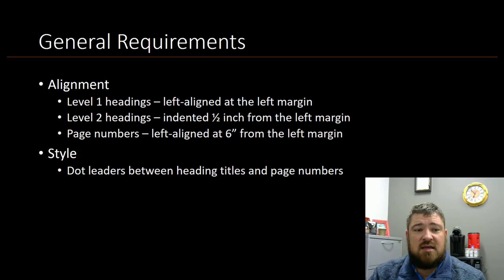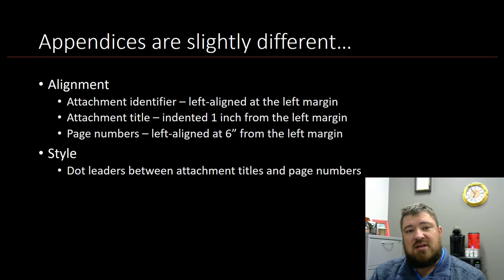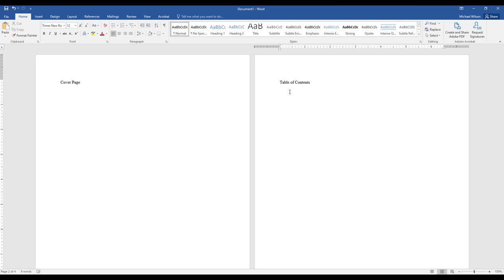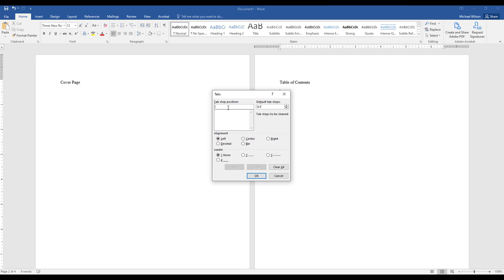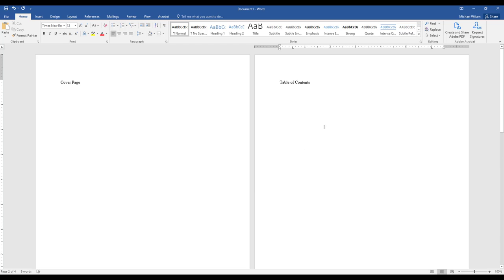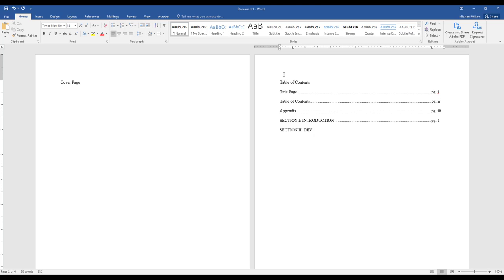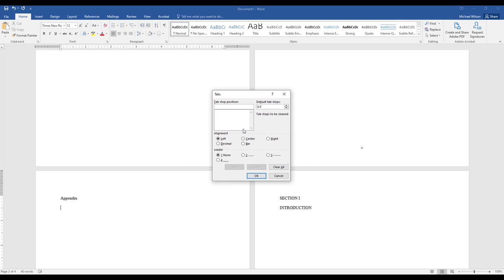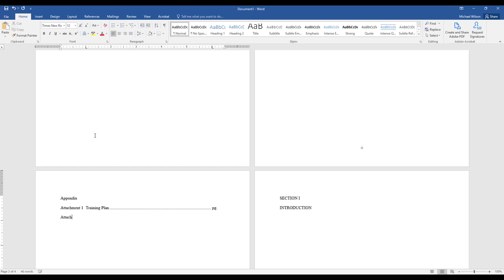Setting Up Your Project Report (Part 2) - BMGT 2388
This video was developed to help Internship I students set up their project reports and overcome common challenges related to formatting and style requirements.  This video focuses on developing the spacing, alignment, and dot leader formatting for the table of contents and the appendix (contained in the preparatory information part of the report.